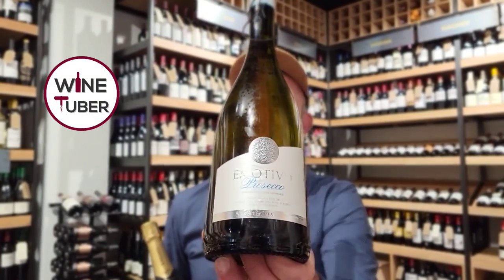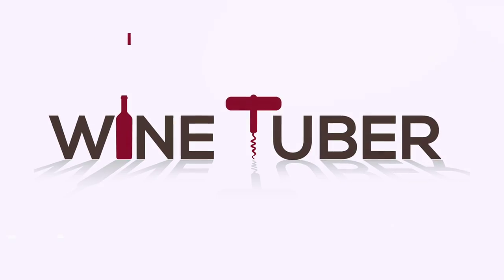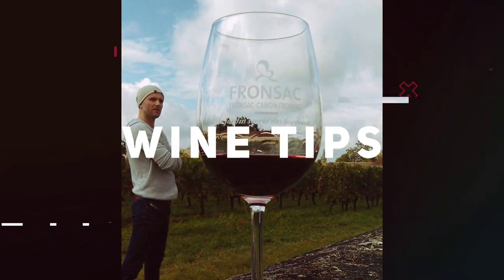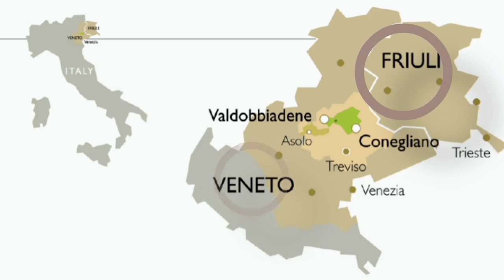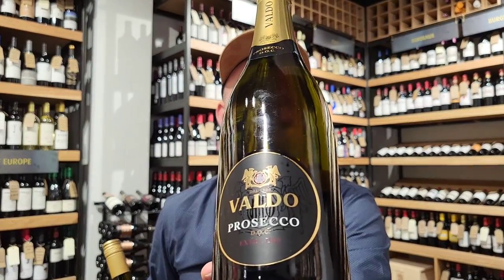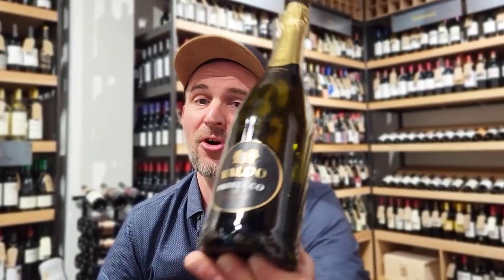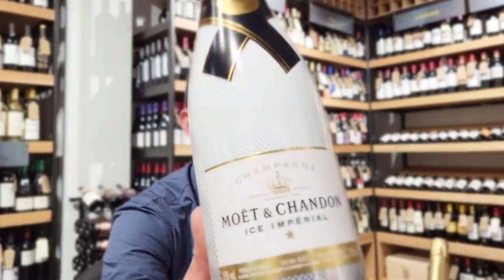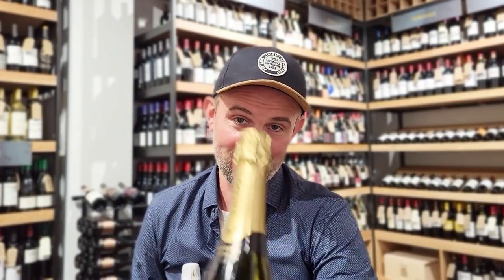The difference between Prosecco Frizzante and Prosecco Spumante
What is the difference in between prosecco frizzante and spumante?
The first difference is the packing, most inexpressive and supermarkets prosecco frizzante is bottled as a screwcap which is prosecco spumante have a regular mushroom cap that can be also found on Champagne or Cava bottes. The second difference in between frizzante and spumante is the price. In Ireland prosecco frizzante is way cheaper than prosecco spumante and is because the Irish duty fee. In Ireland excise duty is €6.38 + VAT for a bottle of spumante and €3.19 + VAT for a bottle of frizzante, this is why prosecco spumante is more expensive. The third and the most important difference between frizzante and spumante is the amount of bubbles. Prosecco frizzante is medium sparkling and contains less than 2.5 bars of pressure, which is prosecco spumante is fully sparkling and contains more than 3 bars of pressure. Fun fact, did you know that still prosecco also exist? Yes and is called Prosecco Tranquillo and some producers called also Prosecco Fermo.
Did you know, that traditionally prosecco frizzante were sealed with regular cork and protected with the string, this type of packing is called Prosecco Spago or Corda.